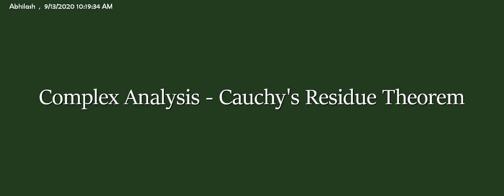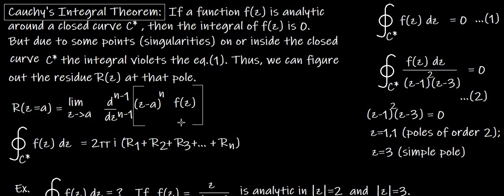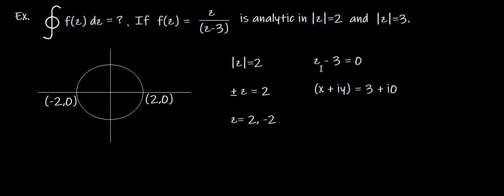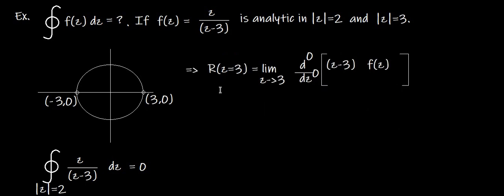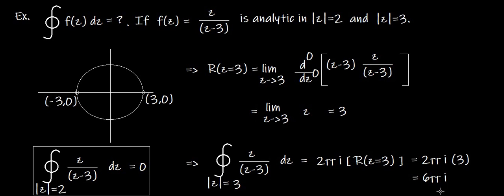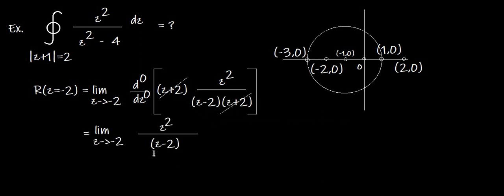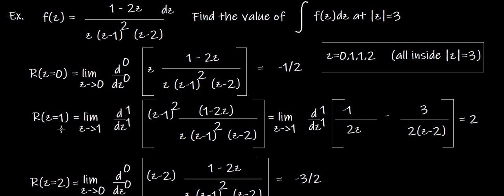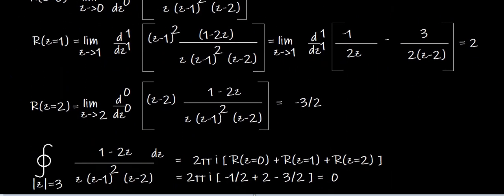Cauchy's Residue Theorem || Code Spectrum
How to find the residue?
How to find the Int(f(z)dz)?
Analytic function
Singularities/poles

INSTRUCTOR: Abhilash Kumar Das
NIT Agartala CSE Dept.
MTech Scholar